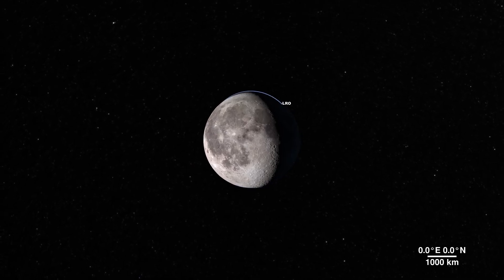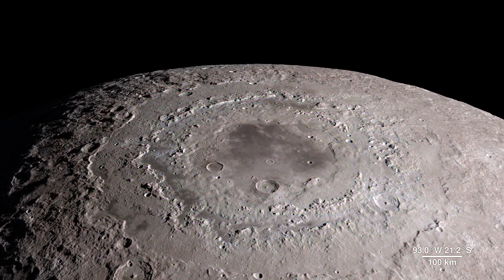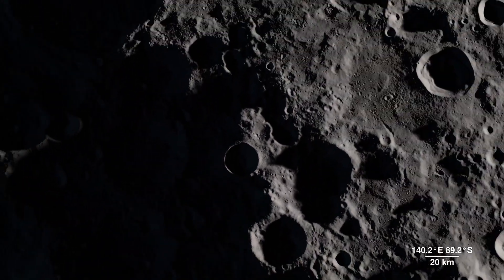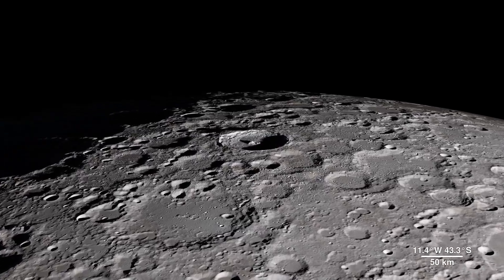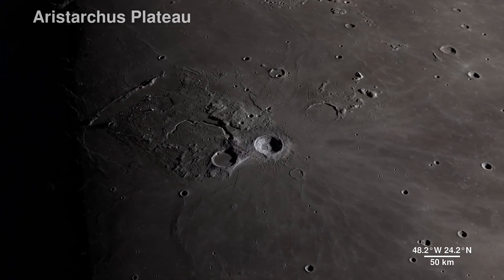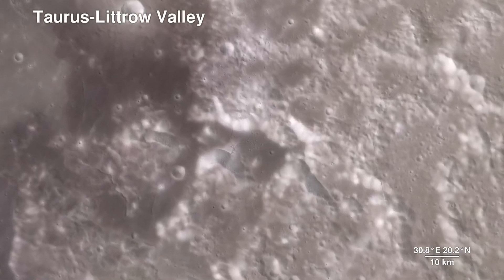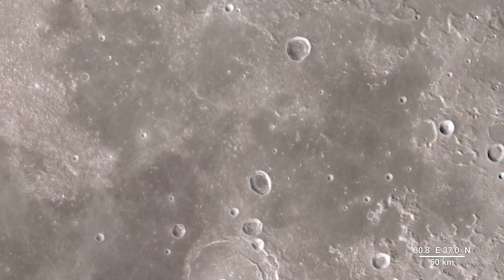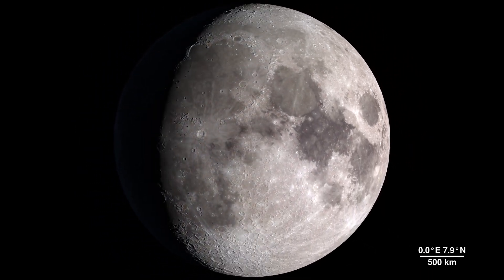Tour of the Moon in 4K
Take a virtual tour of the Moon in all-new 4K resolution, thanks to data provided by NASA's Lunar Reconnaissance Orbiter spacecraft. As the visualization moves around the near side, far side, north and south poles, we highlight interesting features, sites, and information gathered on the lunar terrain.